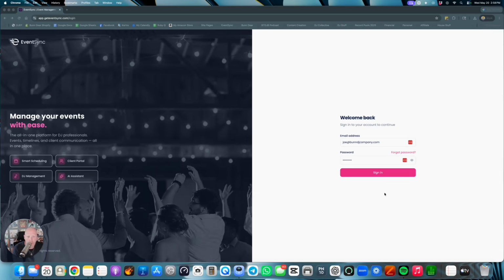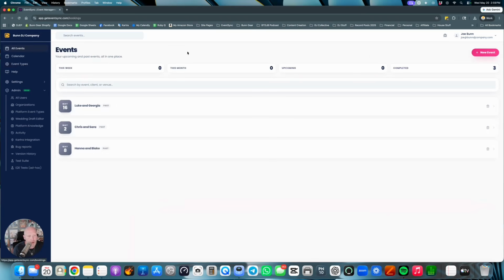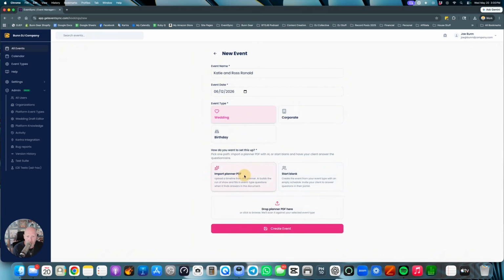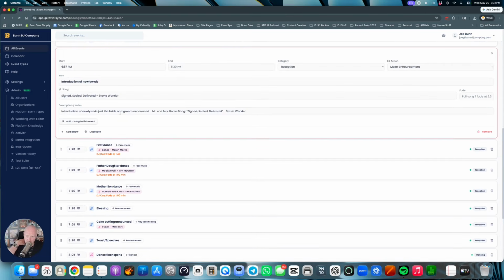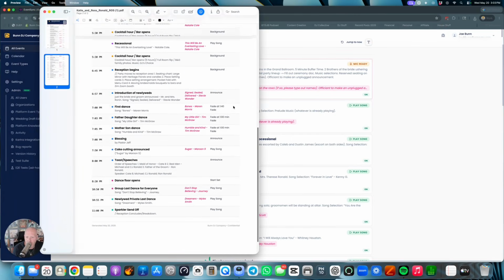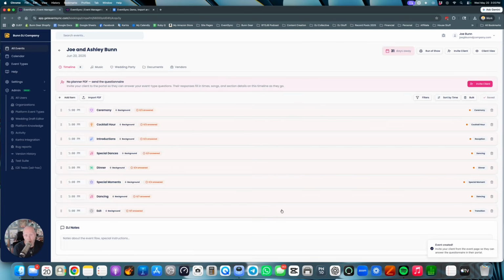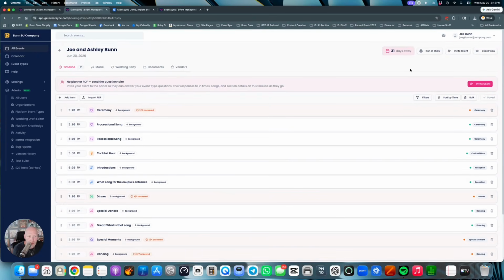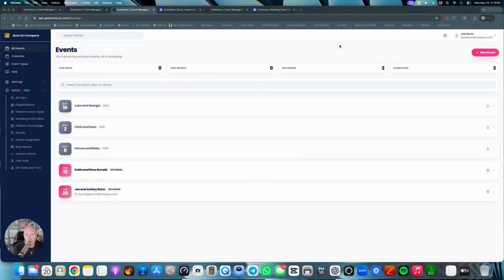Stop Wasting Hours on Event Planning - EventSync Changes Everything for DJs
Transform Your DJ Business with EventSync - The Ultimate Client Planning Tool That Saves Hours & Delights Couples

Tired of chasing clients for event details? Fed up with messy Google Sheets and confusing portals that frustrate your couples? EventSync is the game-changing planning tool every private event DJ needs.

What EventSync Does for YOU:
✅ Eliminates back-and-forth emails about event details
✅ Saves 1-2 hours per event on planning and coordination
✅ Creates a professional client experience that books more gigs
✅ Streamlines timeline creation and vendor coordination
✅ Reduces no-shows and last-minute changes

What Your CLIENTS Love:
✅ Simple, intuitive interface (no more confusing forms!)
✅ Mobile-friendly planning on their schedule
✅ Real-time collaboration with their partner
✅ Professional experience that builds trust

Stop losing time on administrative tasks and start focusing on what you do best - creating unforgettable events. EventSync handles the planning so you can handle the party.

Ready to transform your DJ business? Watch this overview to see how EventSync can save you hours while giving your clients the planning experience they actually want.